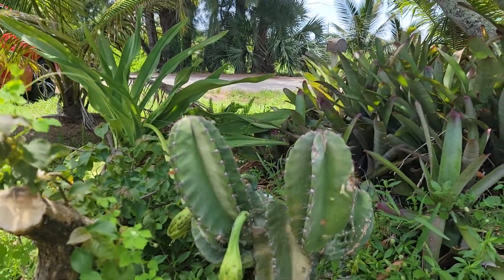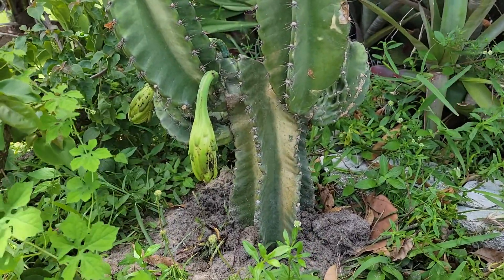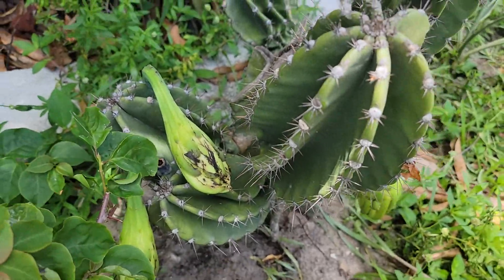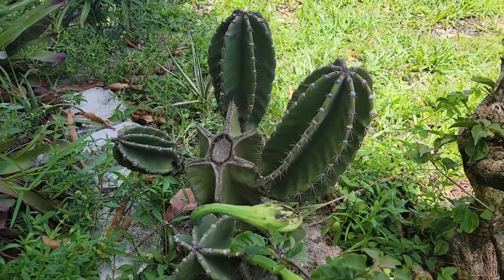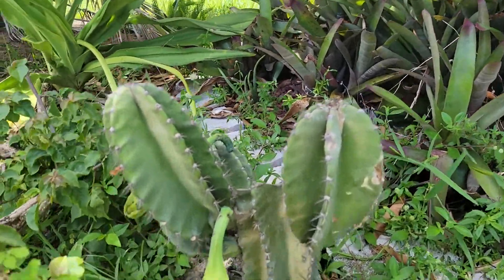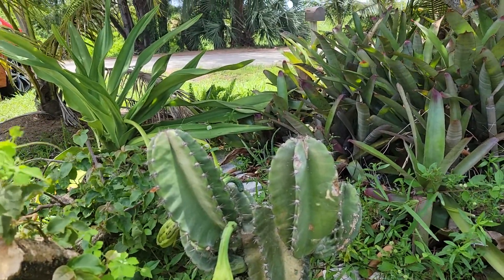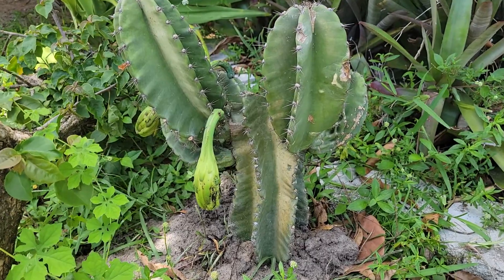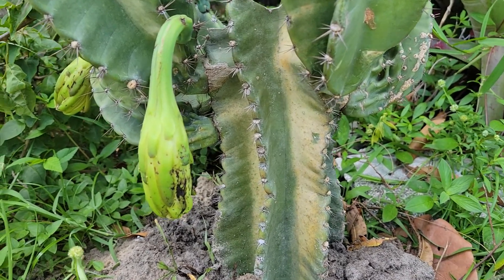Cactus Peruvian Apple by Dean 5613359459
Promo about Peruvian Apple cactus growing by Dean, Florida.